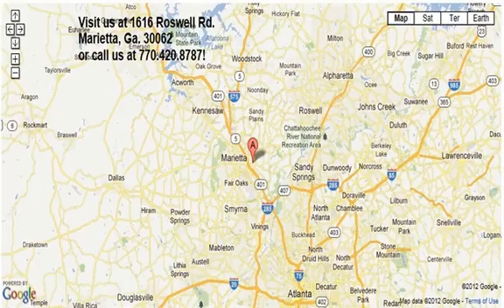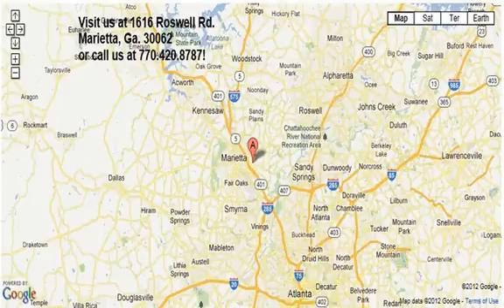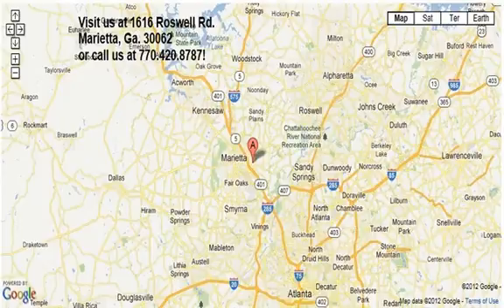2012 Mazda MX-5 Miata Grand Touring for sale in Marietta, GA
One-owner 2012 Miata Grand Touring with 6-speed transmission, heated leather seats, Bose sound, canvas top with glass rear window, and virtually new. Still under factory warranty. Even has new tires.